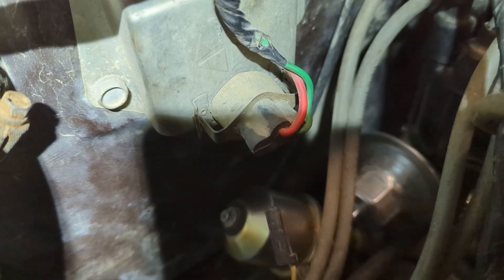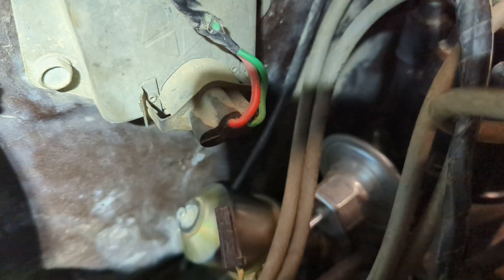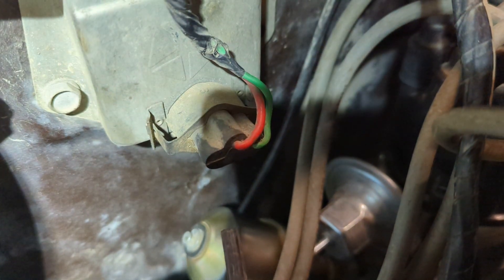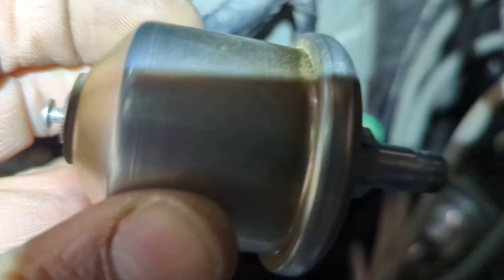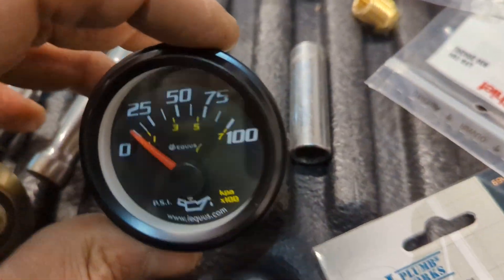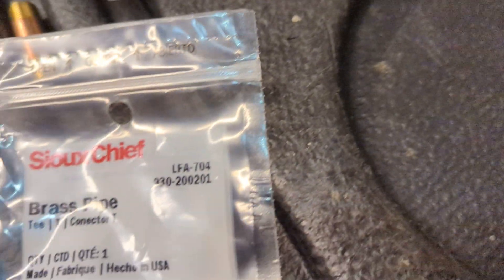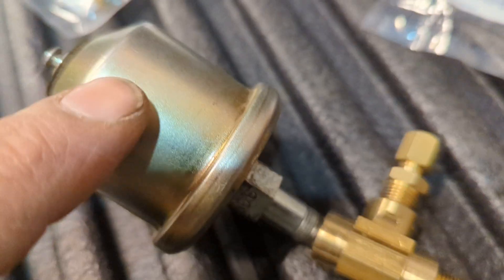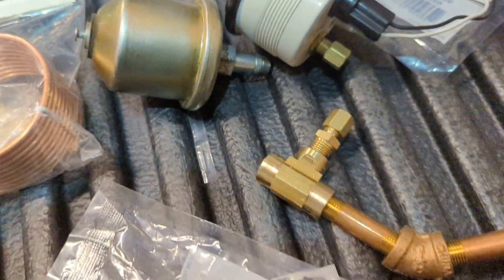Adding Additional Oil Pressure Port Chrysler LA 318